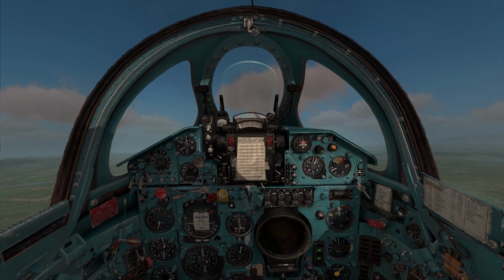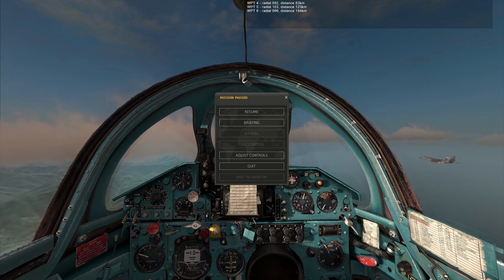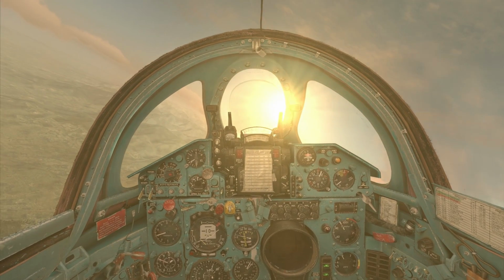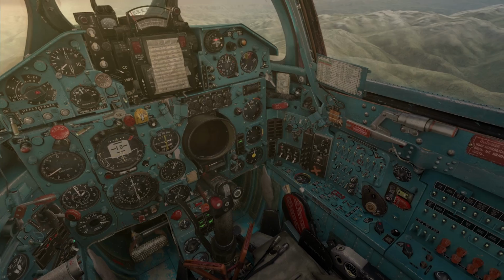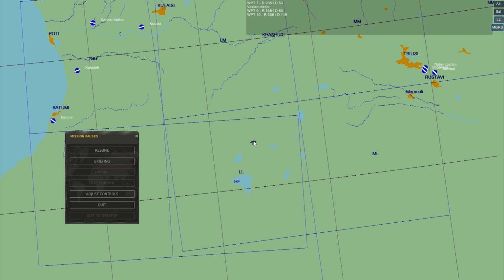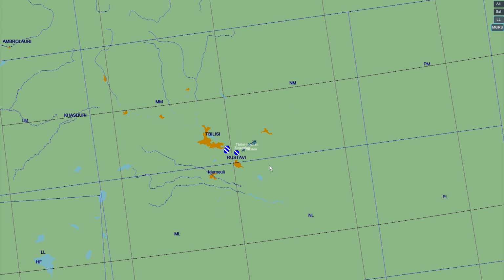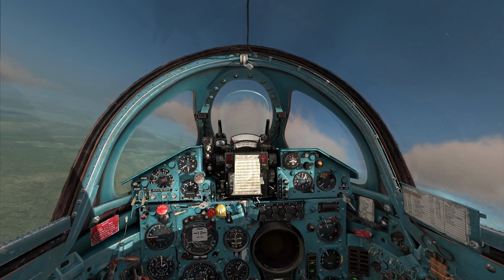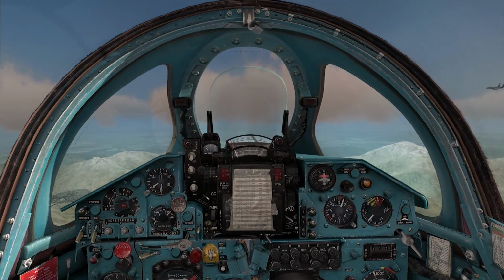DCS: MiG21BiS Training - RSBN Radial Navigation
The purpose of this tutorial is to teach pilots to navigate, via radials, using the RSBN system for the MiG21BiS.

Whereas xxJohnxx's excellent tutorial explains in great detail, the instruments and different modes used in the RSBN navigation system, focusing on both how it works, and how to use it, this tutorial focuses only on the practical use of the system.  It walks the pilot through the navigation single player mission included with the module, which presents a number of different navigation scenarios that can trip up a new pilot.

Before watching this tutorial, I recommend viewers first watch xxJohnxx's tutorial, located here: